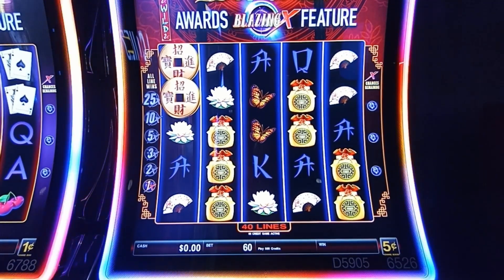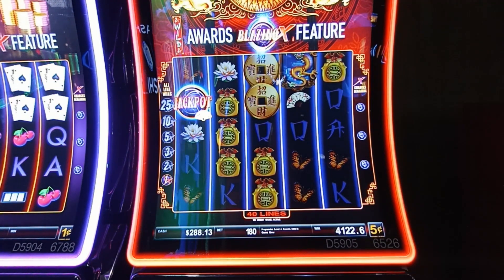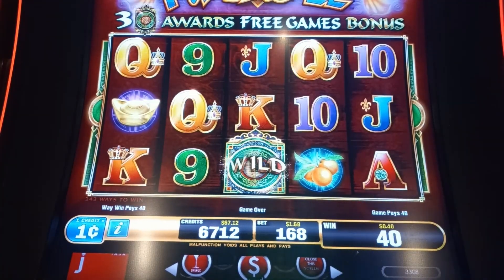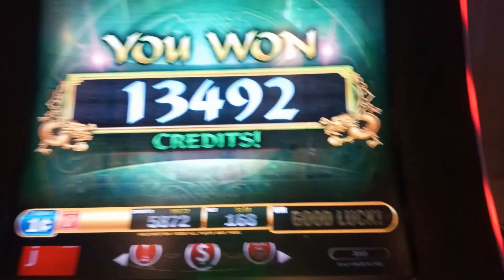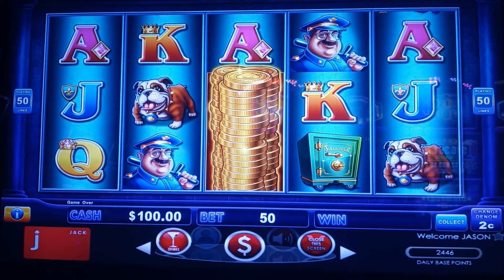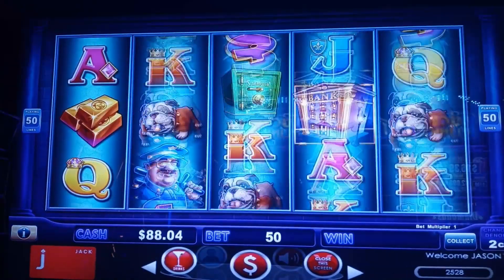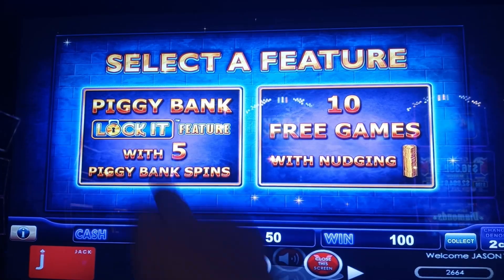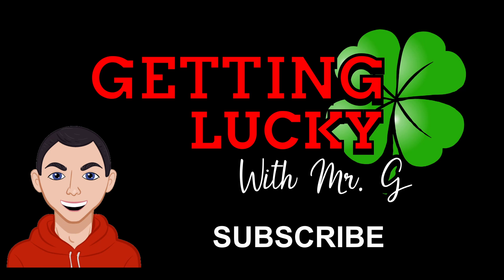This Slot Machine CALLED ME from across the Casino!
When you get that feeling and then get really lucky! This is what Getting Lucky With Mr G is all about!!